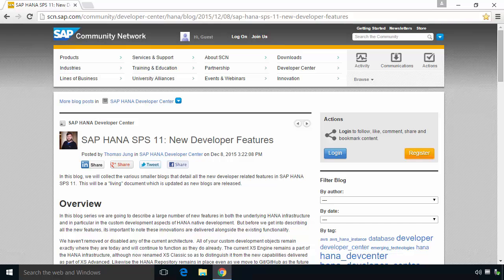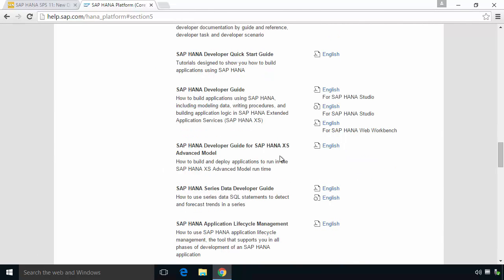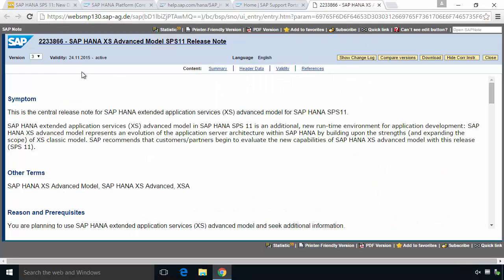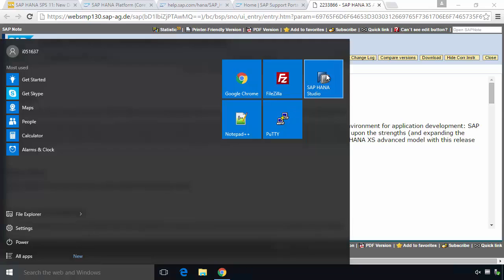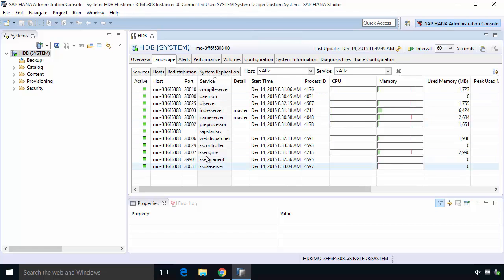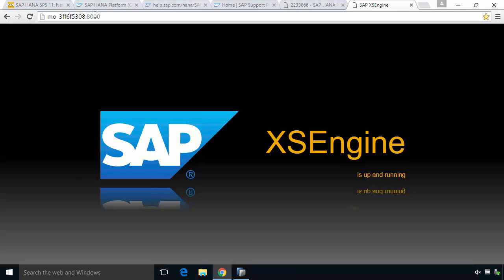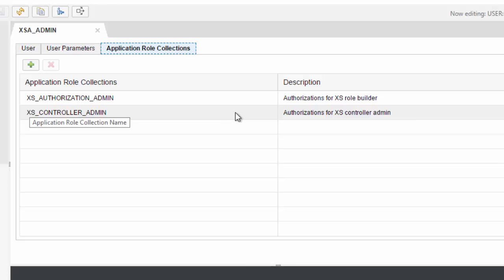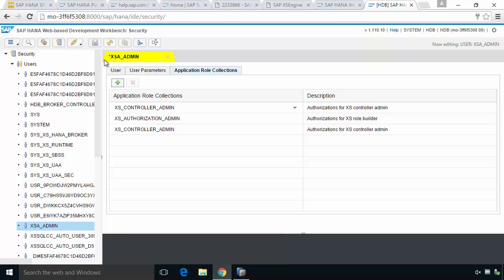SAP HANA Academy XS Advanced Getting Started